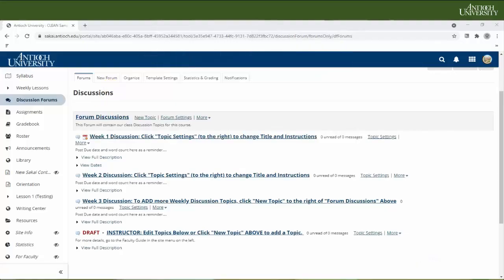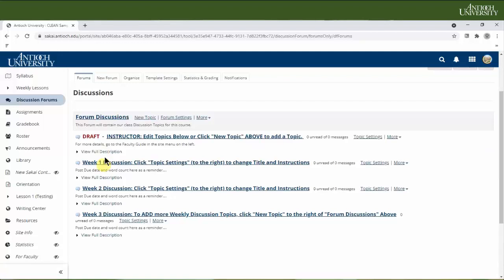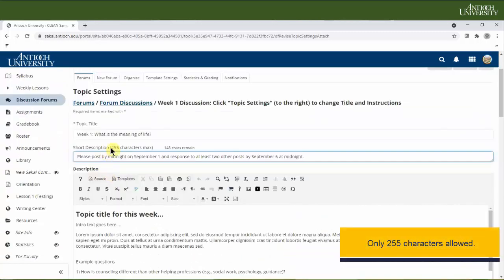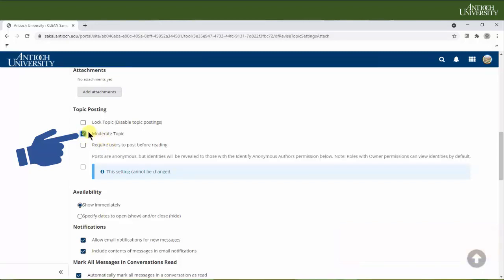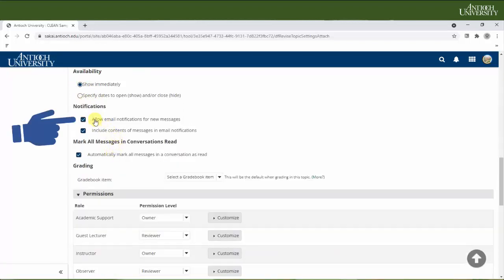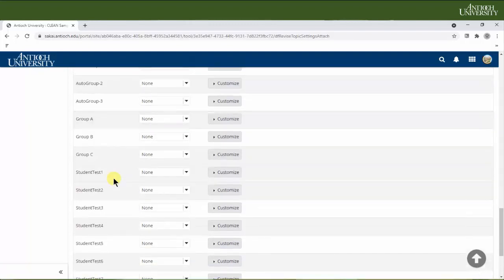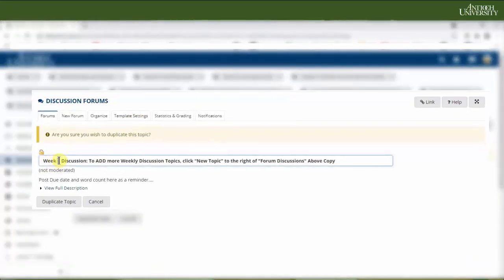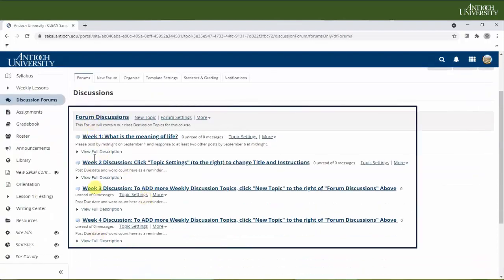Using the AU Template in Sakai 21 to Create Your Course Forums